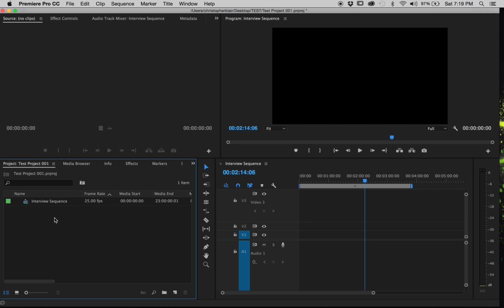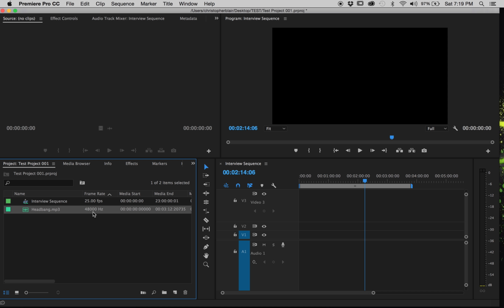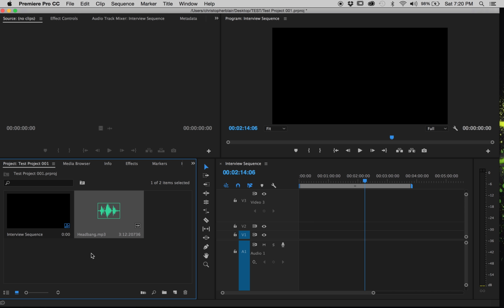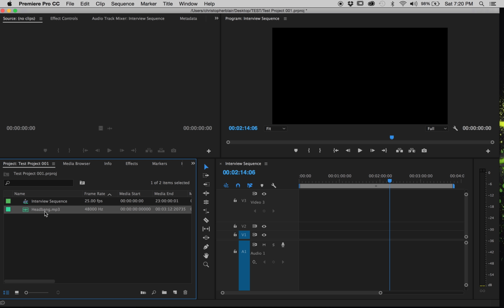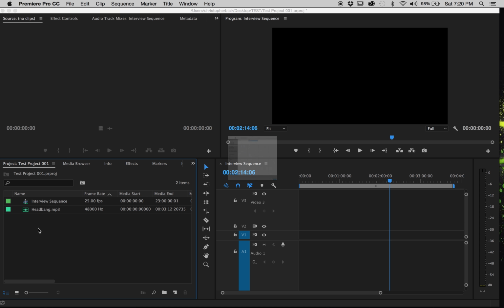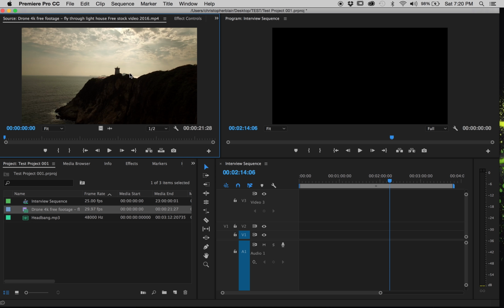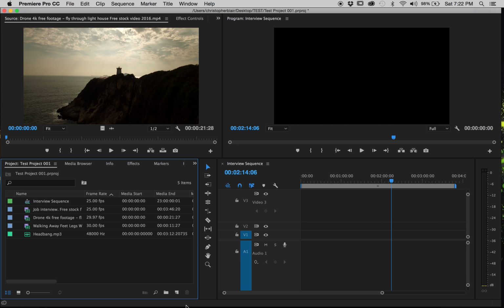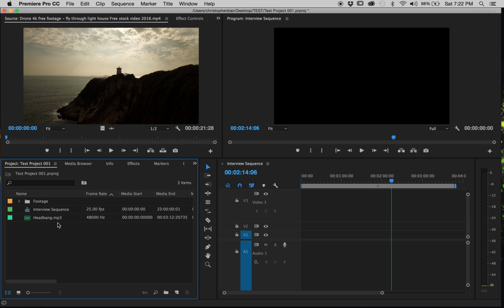Premiere Pro Basics Ep. 4: Importing Footage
Adobe Premiere Pro is a very powerful non linear editing program and although I started using this program over 10 years ago, I can remember how daunting it was to first jump into it. So keeping that in mind, I put together this little block of instruction to help break some of the ice off this often complicated program.

All of the footage used here was free stock footage from YouTube, feel free to click the links and try your hand at editing the same footage if you like.

Let's continue with Importing Footage!